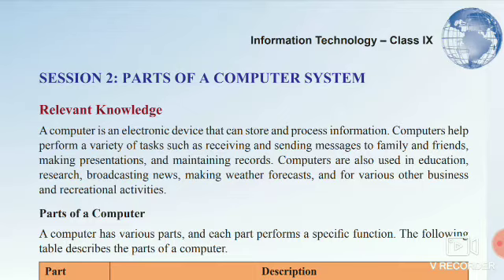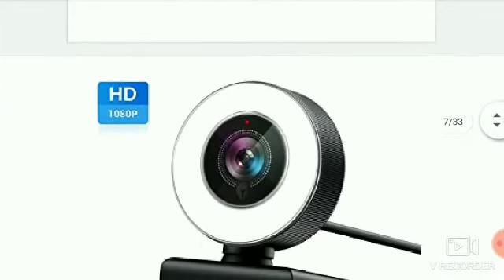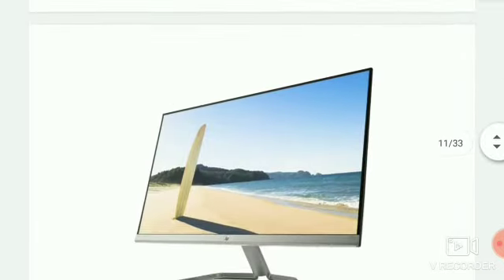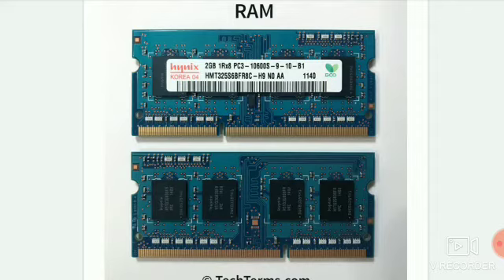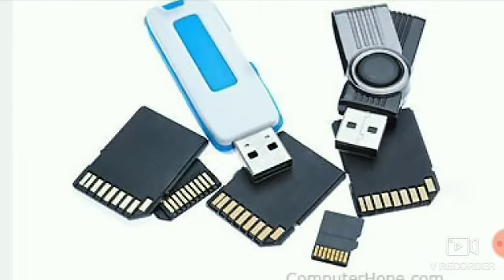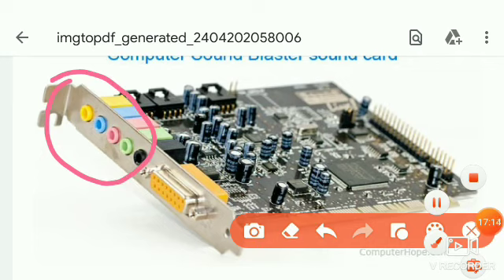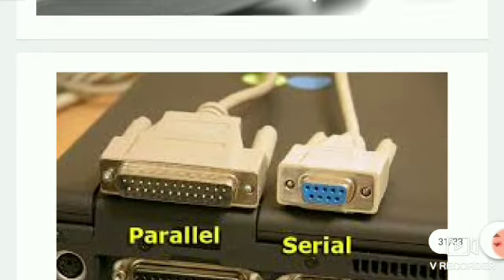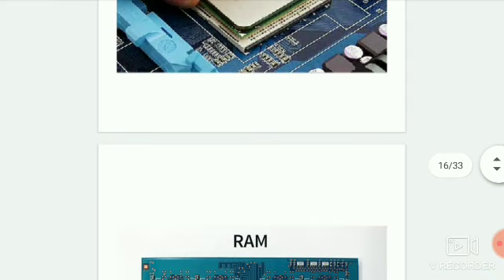Session 2 Parts of Computer System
CBSE  CLASS 9TH, INFORMATION TECHNOLOGY  UNIT 2 SESSION 2